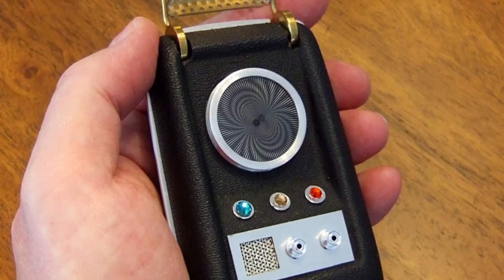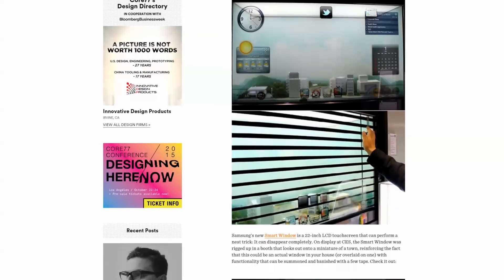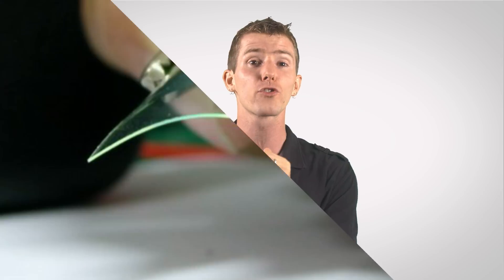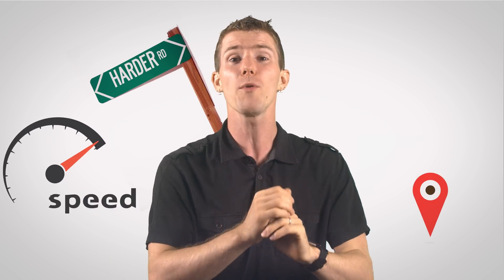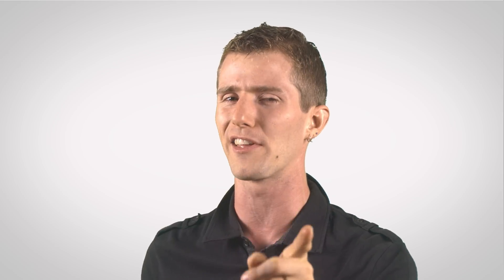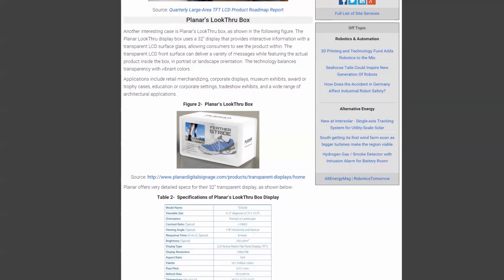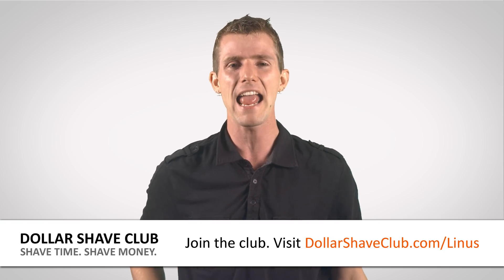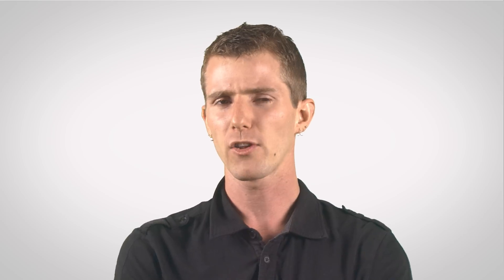Transparent Displays as Fast As Possible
Transparent displays aren't just found in movies anymore... How do real-world transparent displays work?